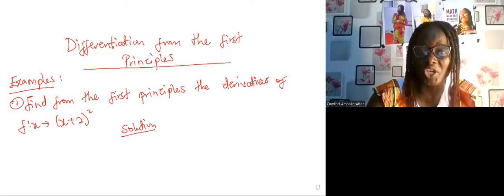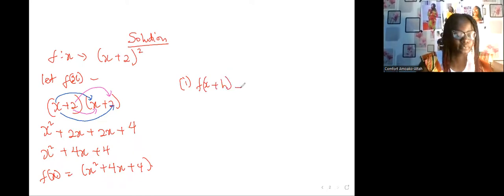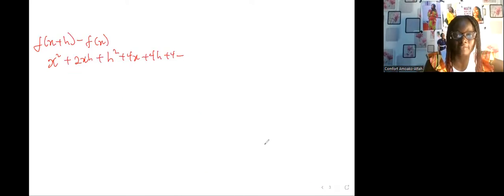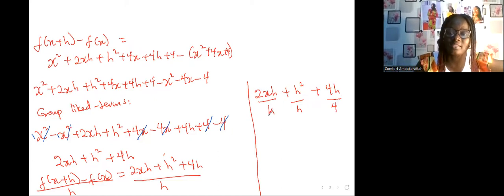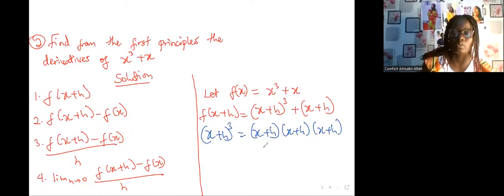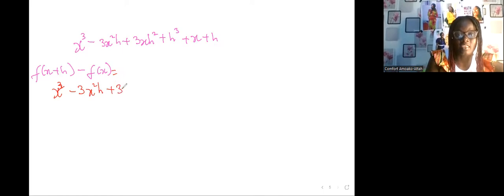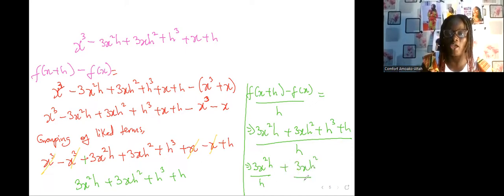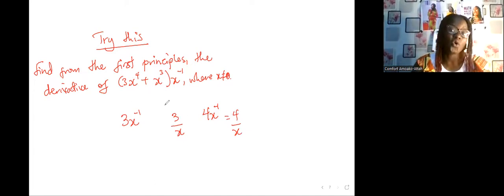CALCULUS comfortamoakoattah differentiation wassce viral trending joylearing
DIFFERENTIATION FROM THE FIRST PRINCIPLES